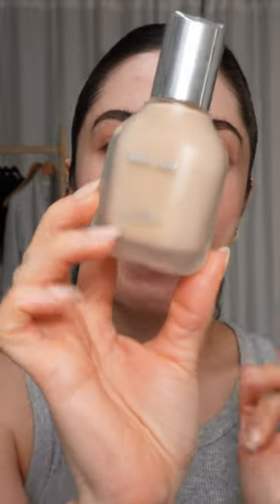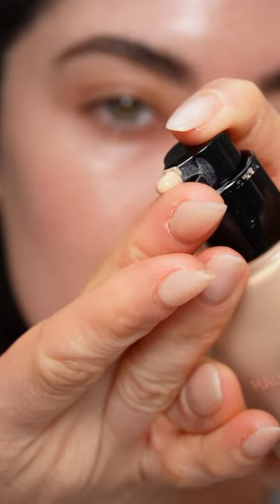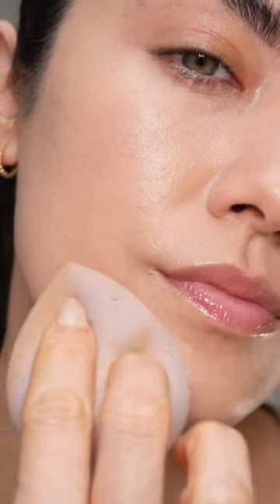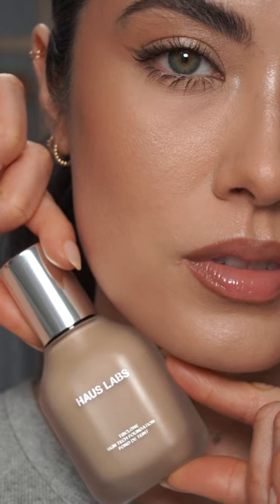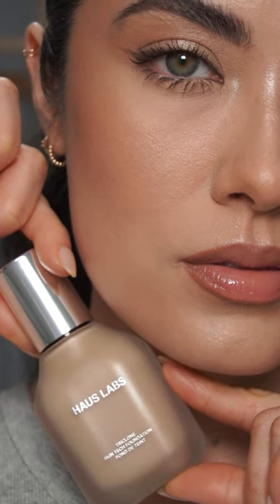HAUS LABS TRICLONE SKIN TECH FOUNDATION REVIEW AND TRY ON | MELISSA ALATORRE